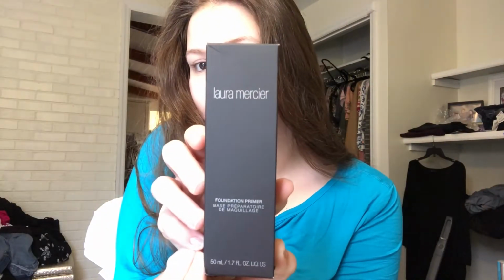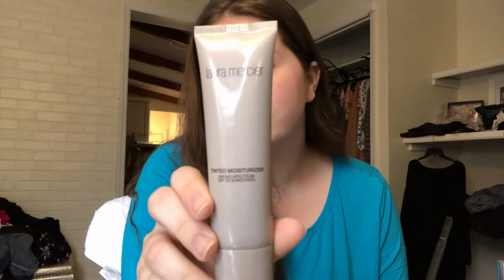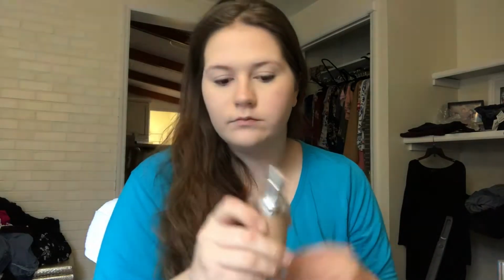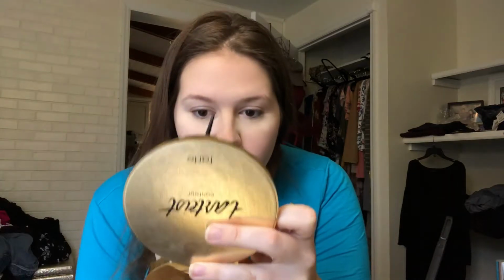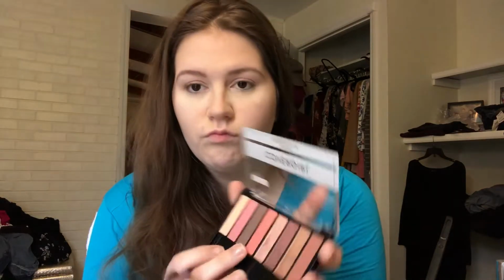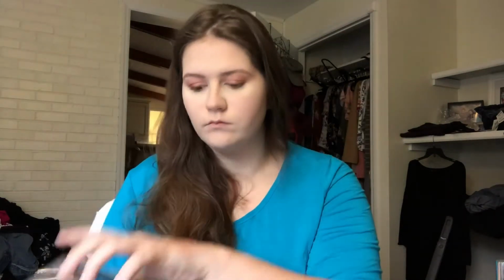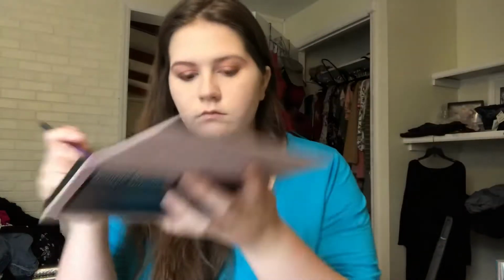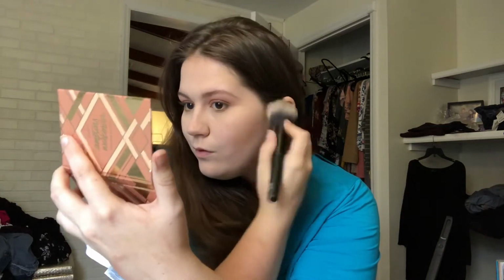COVERGIRL PEACH PALETTE REVIEW + DEMO || Back to School Giveaway (Description)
As promised, I’m still posting beauty videos for you guys. Makeup is such an art and I love sharing my thoughts with my viewers here on YouTube. Please let me know if you have any specific requests 😊

The covergirl peach scented palette is surprisingly pretty impressive!

I honestly LOVE the new Weight Watchers Freestyle program. It is SO flexible and simply freeing. Here is the link to sign up and get a FREE month of membership:

-stats:
DOWN 51lbs since January 2018!

Find me on:
Instagram @angelicadawn27 & @angelicaplus
Connect @angelicadawn27